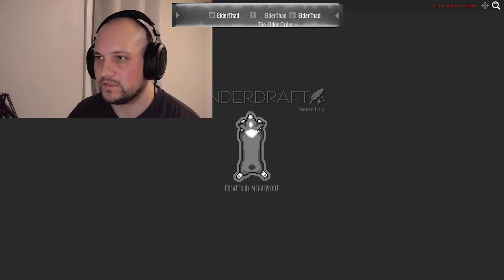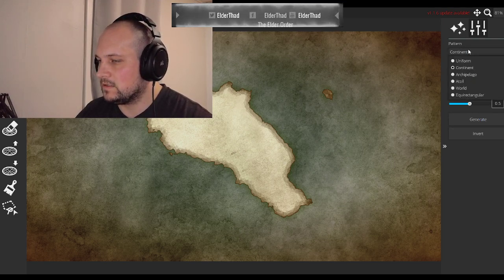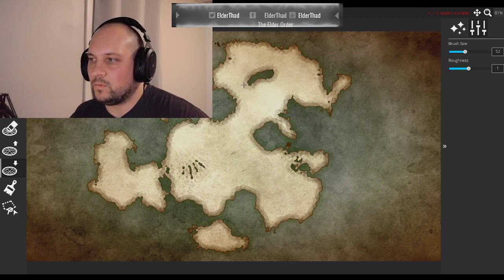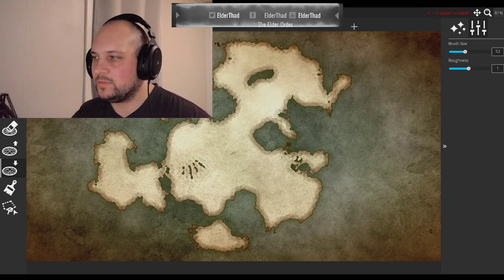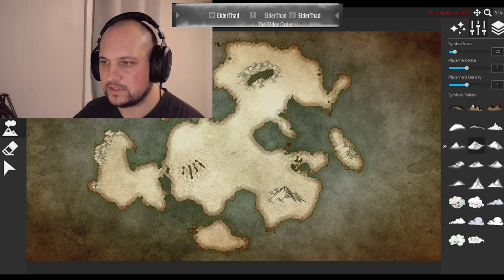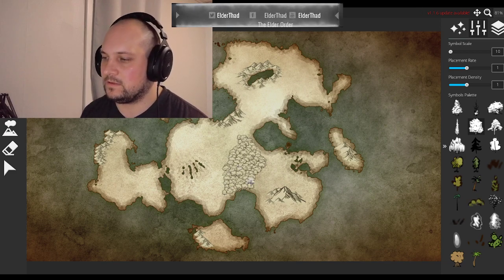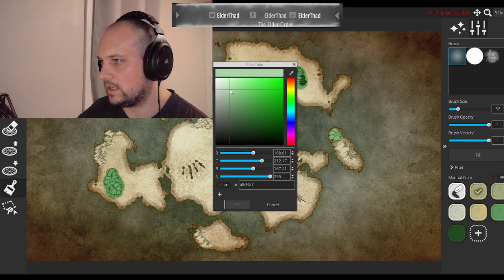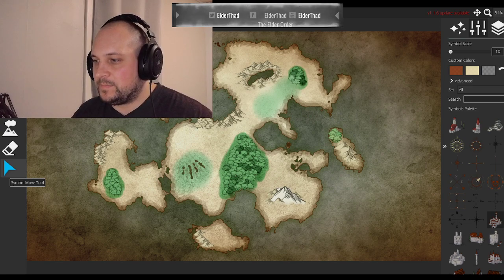How do you make a new continent for your custom tabletop campaign?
Hi guys and gals and all who watch! Today I do a mini tutorial and go over my process of creating lands and areas for your home brew D&D campaign. I show my thought process for making a new continent for my home brew campaigns and give some tips that I've learned from my own failures.